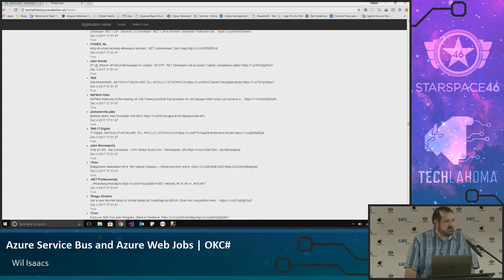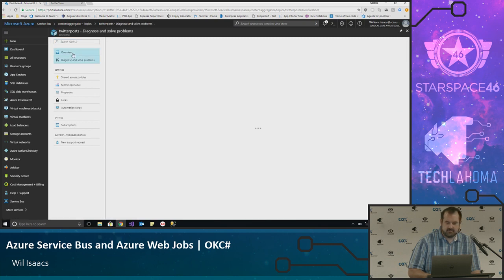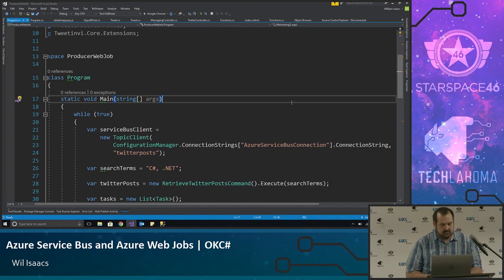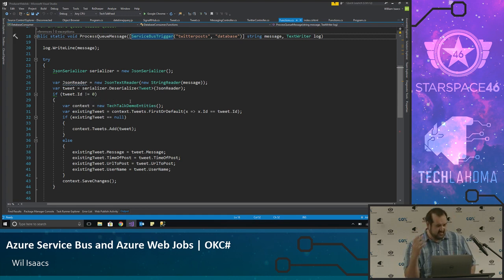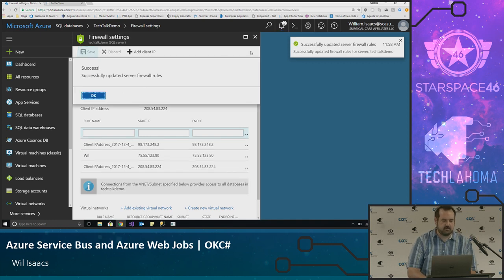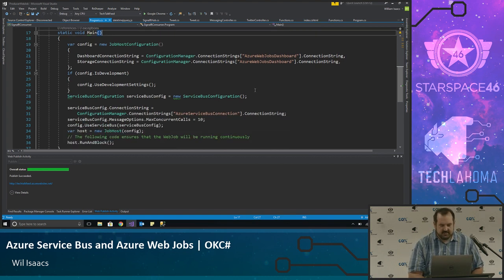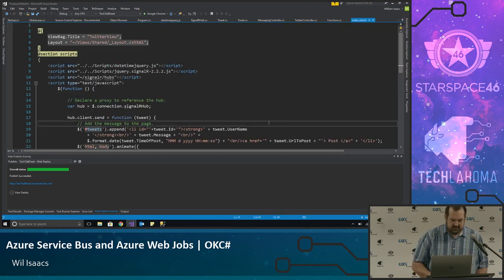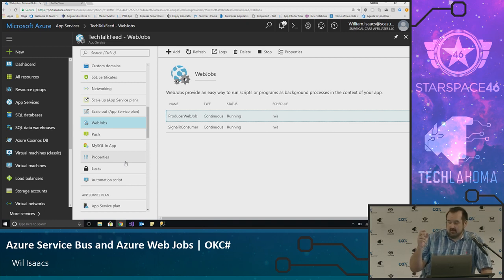Azure Service Bus and Azure Web Jobs - Wil Isaacs: OKC#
Azure Web jobs and Azure Service bus - This talk will cover how to create web jobs, both scheduled jobs or jobs that are triggered by an Azure service bus message. We will go over how to consume these messages, and a brief overview on service bus topics and subscriptions. This should offer a viable alternative to windows services or console apps that are critical to keeping data up to date.

Wil Isaacs has been a software developer for almost 10 years, working mostly in .NET shops. He enjoys automation and dev ops, and learning about new Azure options.